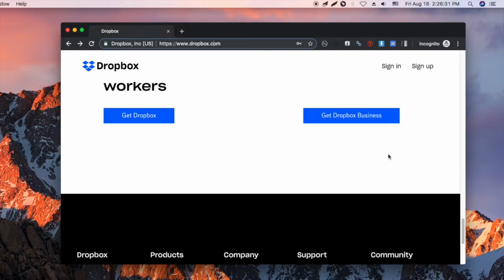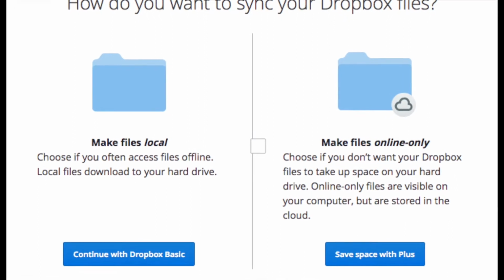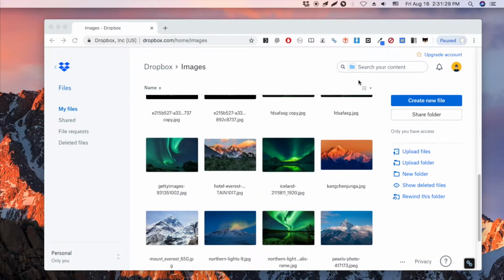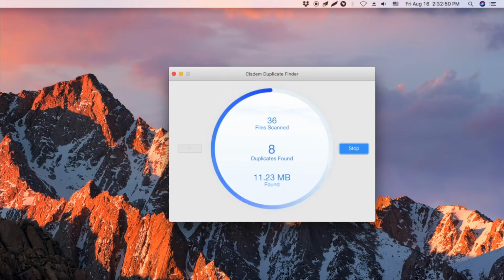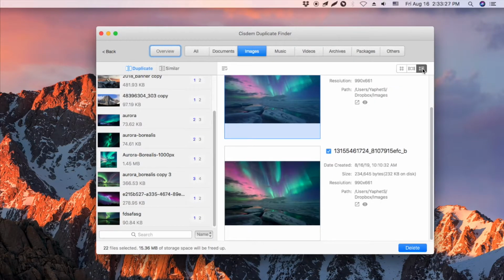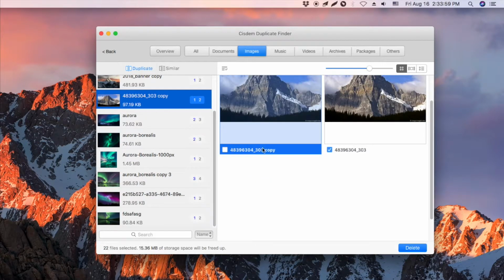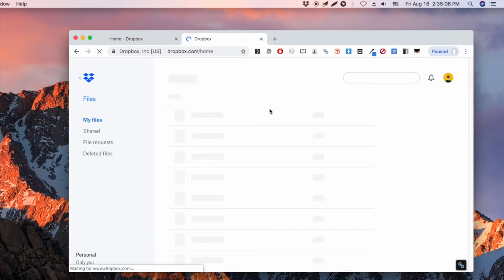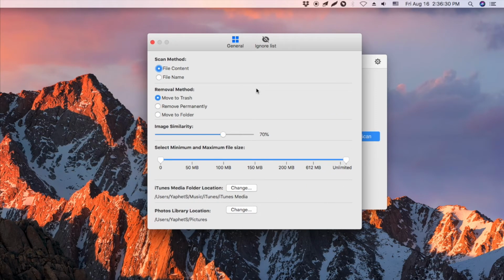How to Find and Delete Dropbox Duplicate Files All at Once – Easy, 100% Safe and Offline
This video tutorial will show you how to delete duplicate photos, documents and other types of Dropbox duplicates in an easy and safe manner.